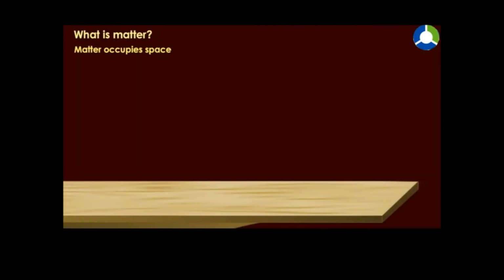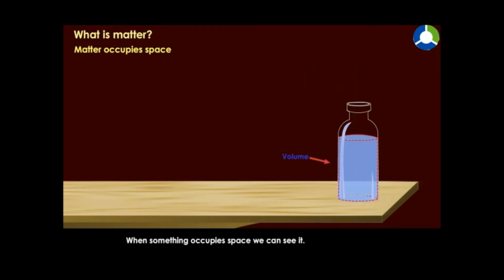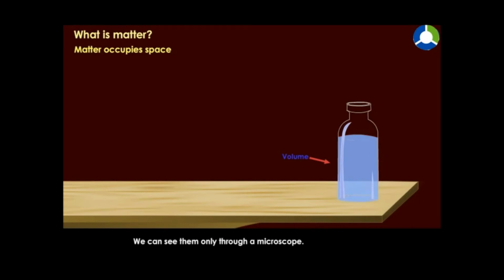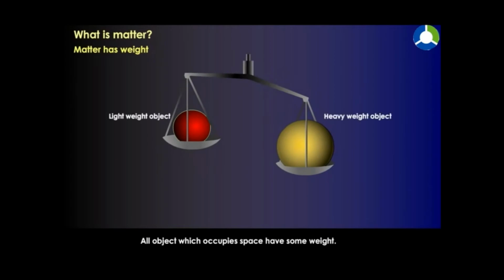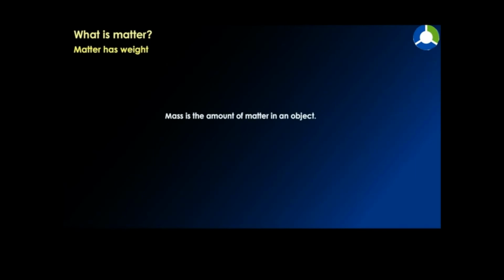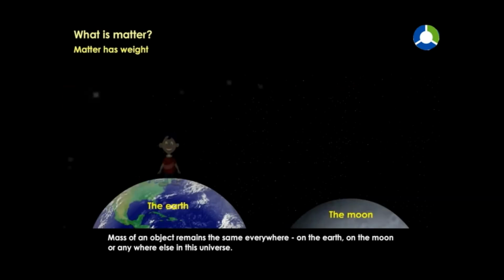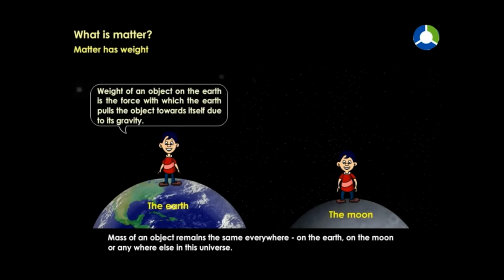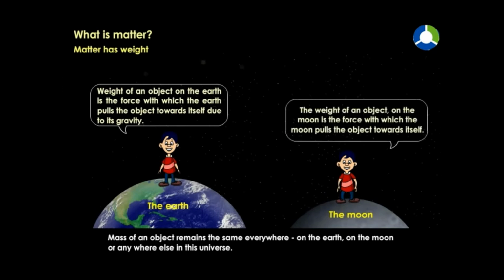Matter Around Us | Part-1 | Introduction to matter | What is Matter? | Science Guru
Everything around us is matter. Matter is anything that has mass and occupies space. There are three different states of matter - solid, liquid, and gas. Matter is made up of many atoms. Let's learn the definition of matter in this video.